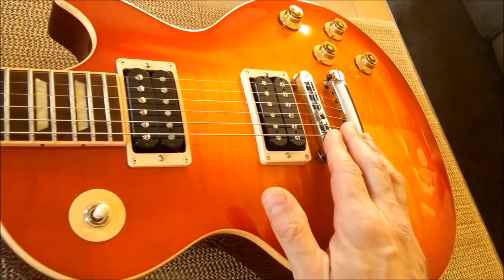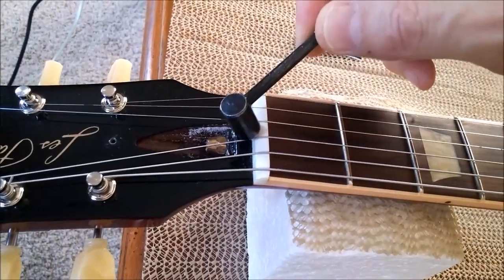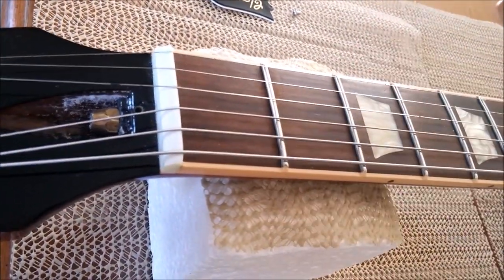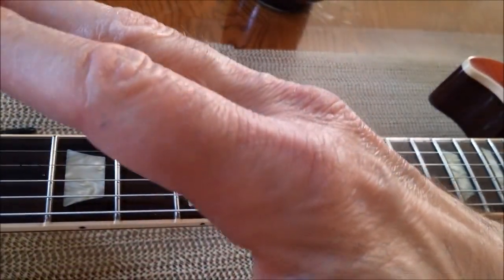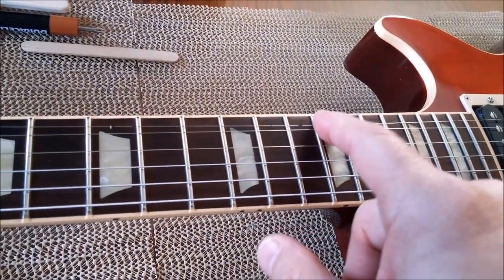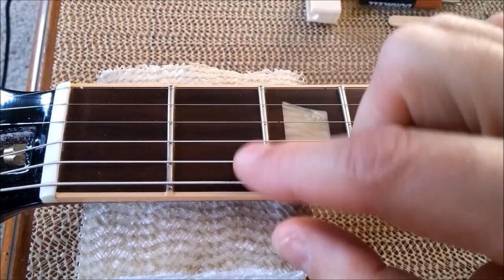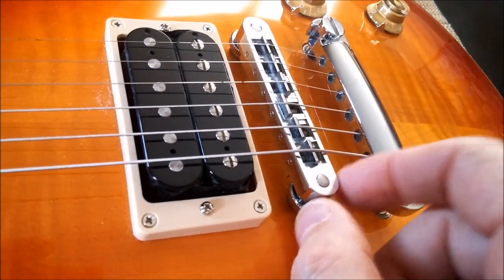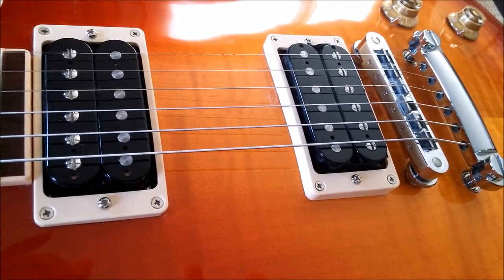Silky Smooth - Stopbar, Neck & Bridge Position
Let's get your Les Paul style guitar to play silky smooth!!